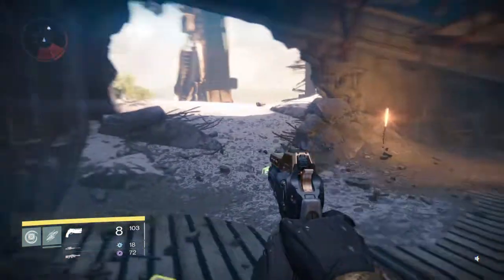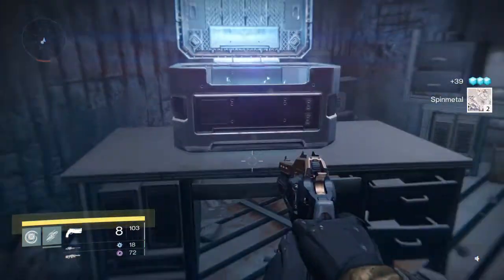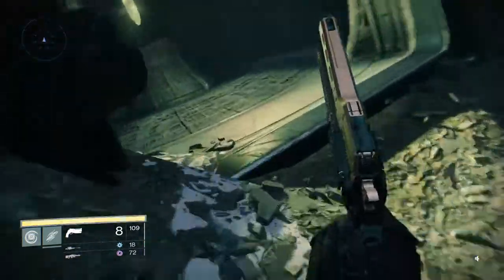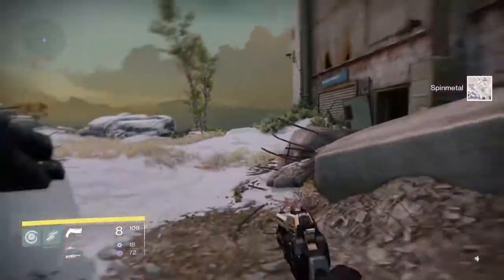Destiny - Chest Farming On Earth (Part 1)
Part 1 of the guide to farming chests on Earth, in Destiny, in the Skywatch